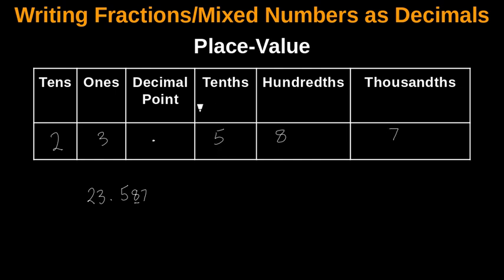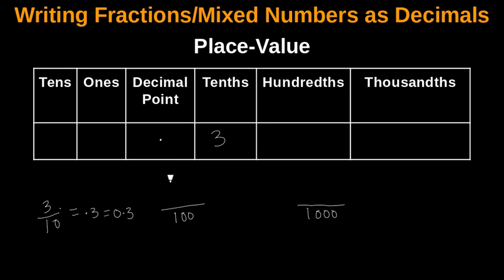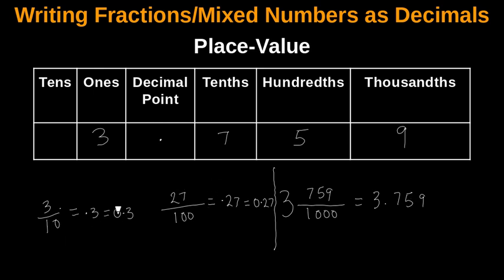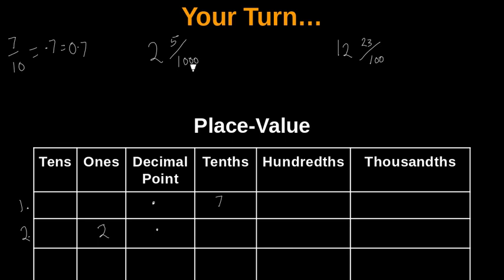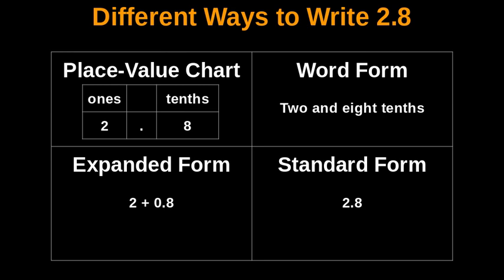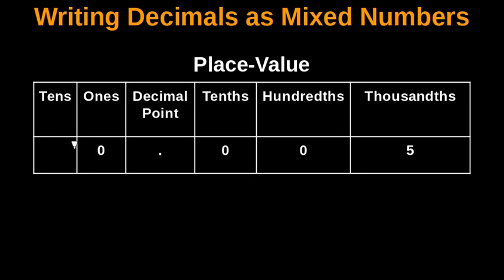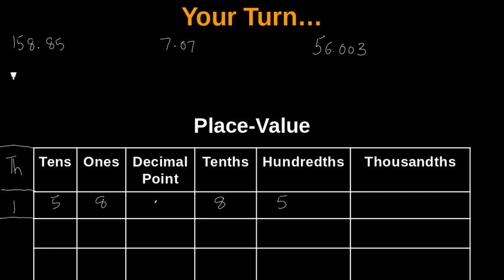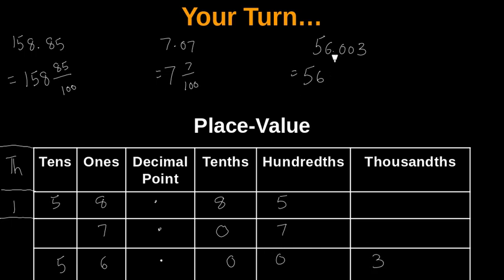How to Turn Fractions & Mixed Numbers to Decimals and Turn Decimals to Fractions/Mixed Numbers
Learn how to turn fractions and mixed numbers with the denominators 10, 100, 0r 1000 into decimals. This video also shows how you can convert decimals into fractions or whole numbers.